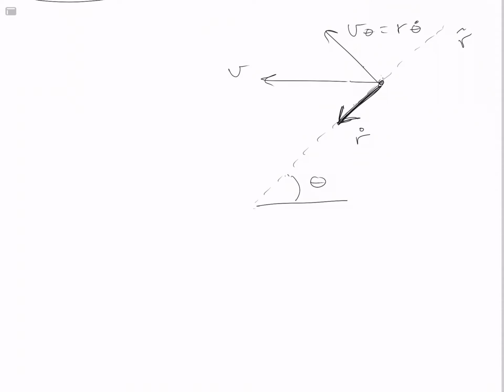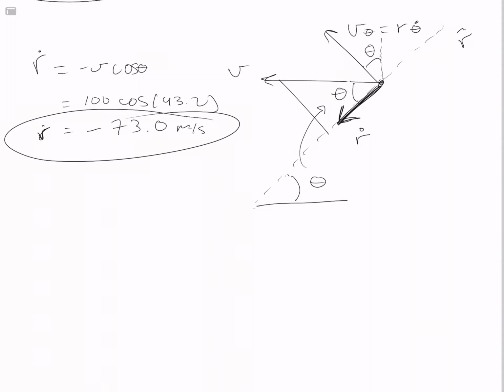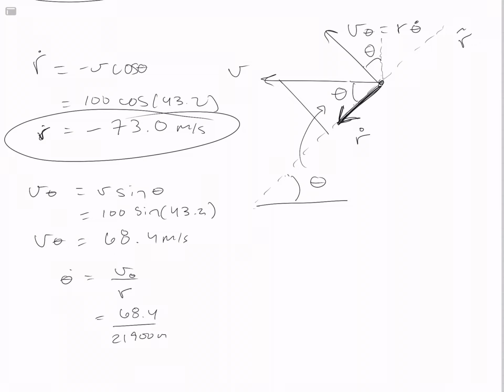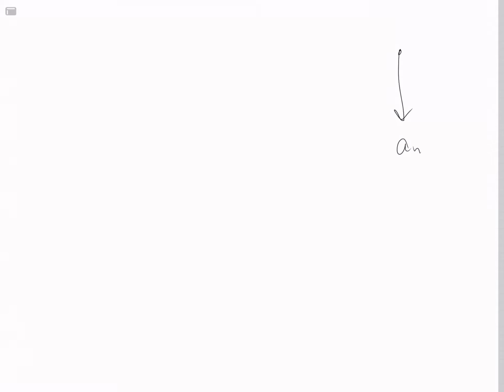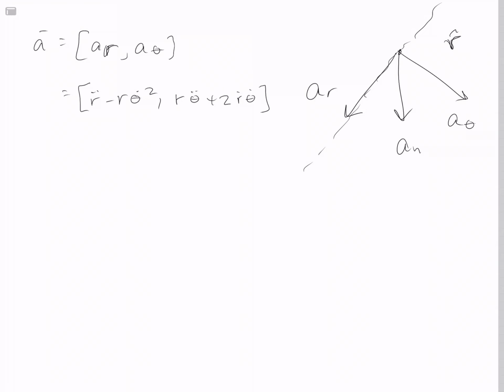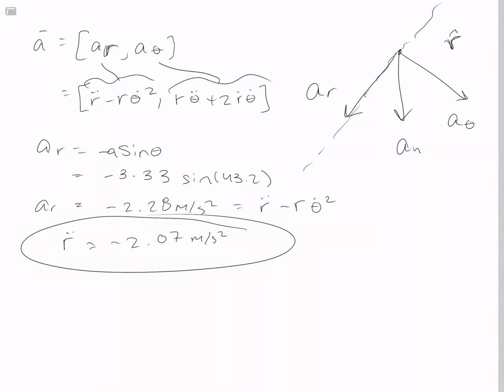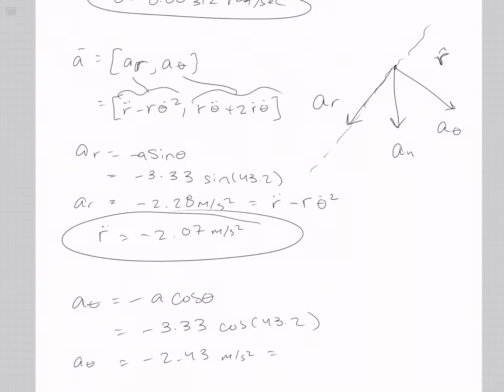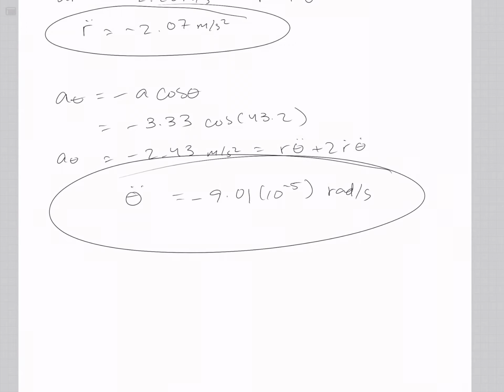Dynamics Chapter 2, Section 6: Problem 130b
Finding a_r and alpha from velocity and a_n=0.